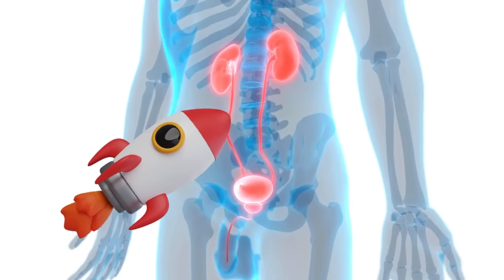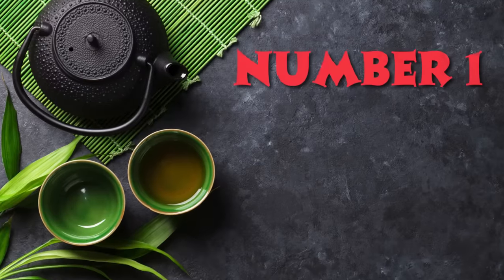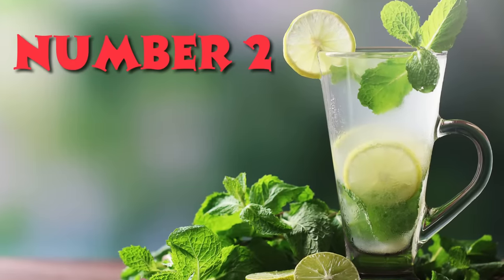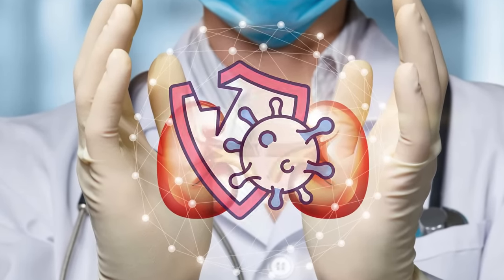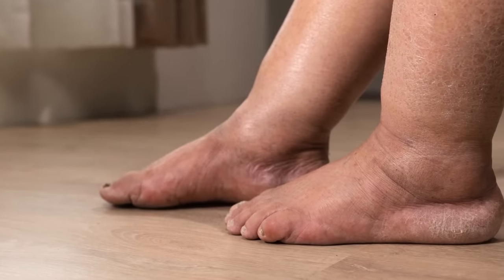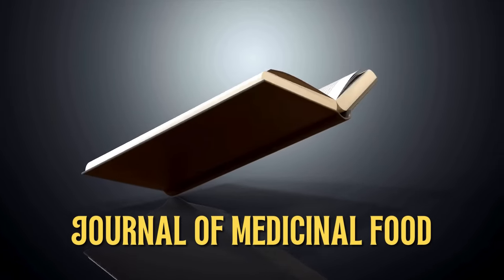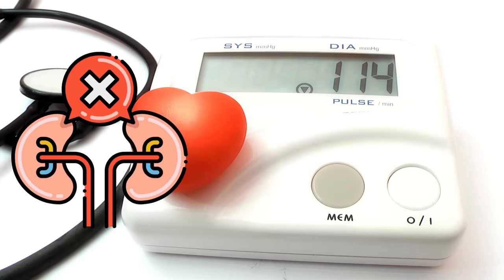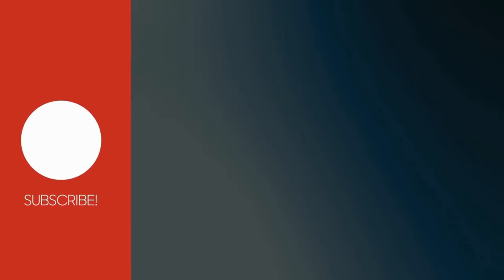6 BEST Natural Drinks For Your Kidney Health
Are you looking for natural ways to improve your kidney health? Look no further! In this video, we will share with you the 6 best natural drinks that can help support and maintain your kidney health. From antioxidant-rich fruit juices to herbal teas known for their detoxifying properties, these drinks are not only delicious but also beneficial for your kidneys. Whether you're looking to prevent kidney stones or simply promote overall kidney function, incorporating these drinks into your daily routine can make a significant difference. Join us as we explore the wonders of nature and discover how these natural drinks can contribute to your kidney health journey.